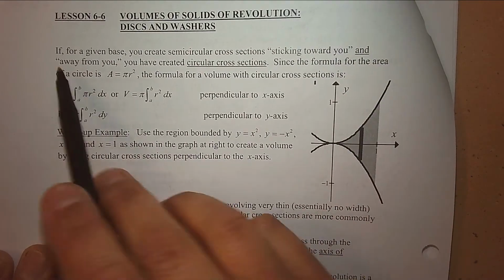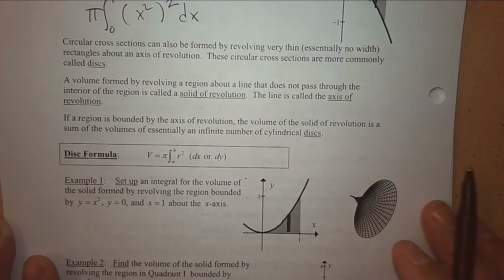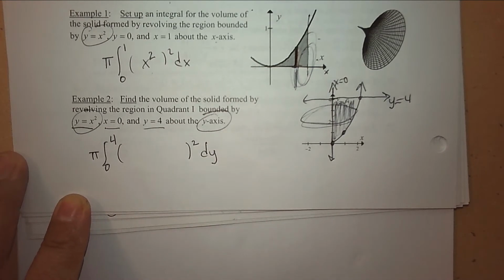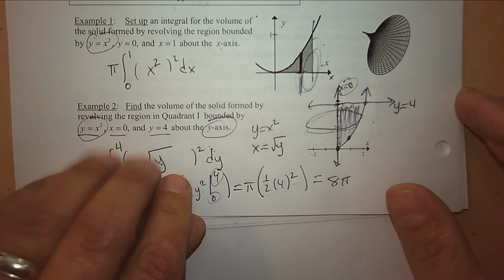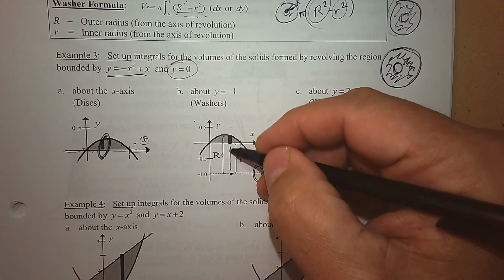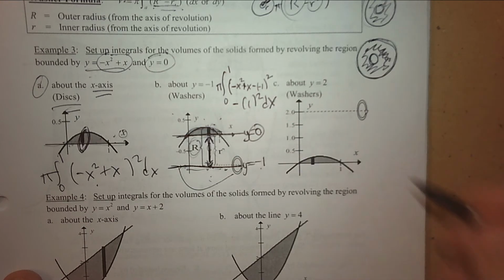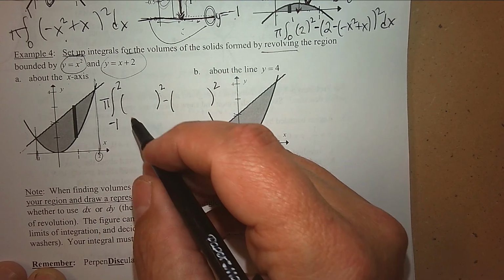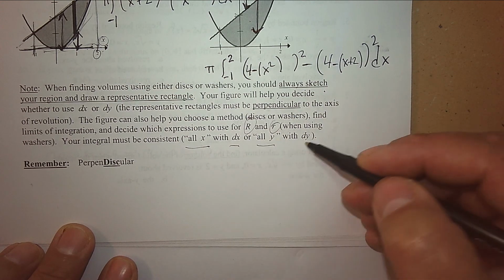Calculus lesson on 6-6 Volumes using Discs and Washers